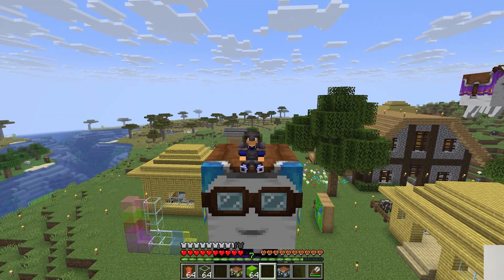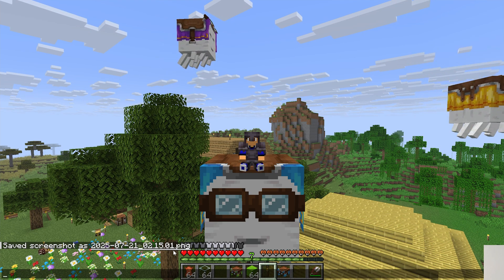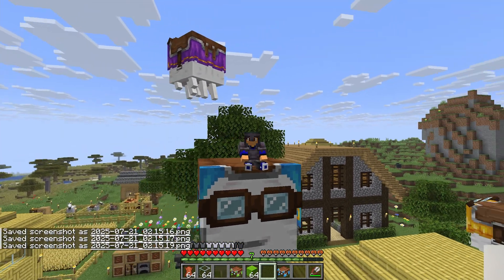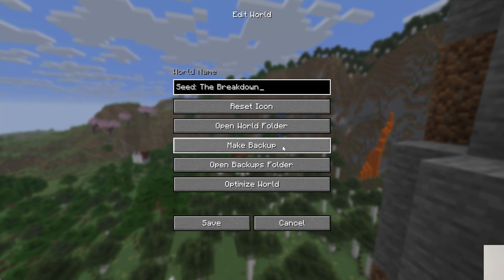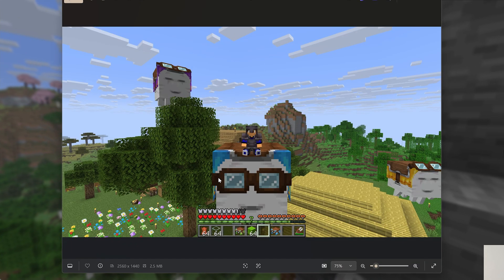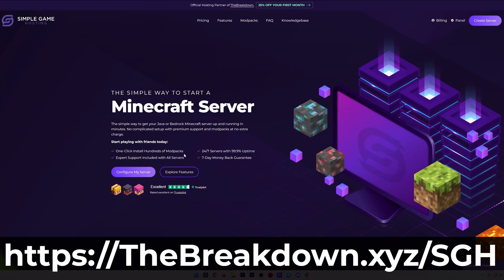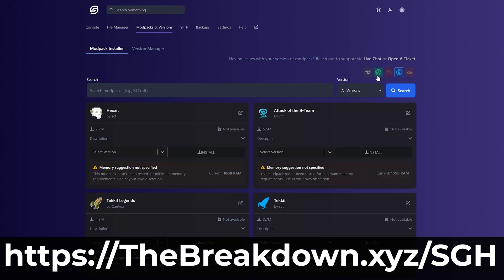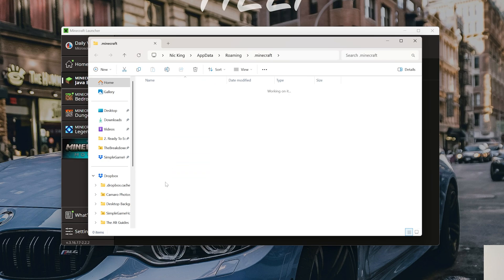How To Take Screenshots in Minecraft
Find out how to take a screenshot in Minecraft using a simple and easy commands as well as where to find the screenshots after they have been captured.

Start playing Minecraft with your friends in minutes with a server from SimpleGameHosting.

About this video: This video shows you how to take a screenshots in Minecraft as well as find your screenshots folder to see them after they have been captured.

All you need to do to take a screenshot is press the F2 key on your keyboard. If you don’t have that key, you will need to press FN + 2, and a screenshot will be taken.

You can take as many photos as you want using these keyboard shorts cuts.

To find your Minecraft screenshots, go back to the Minecraft Launcher, click on the “Installations” tab at top, and hover over your installation. Click the folder icon, and a folder will open with a “screenshots” folder in it.

This is where all of your Minecraft screenshots will be found! With that, you now know exactly how to take a photos in Minecraft. Thanks in advance!